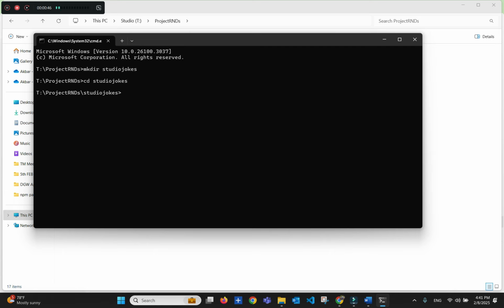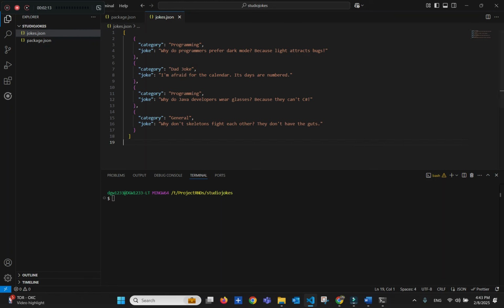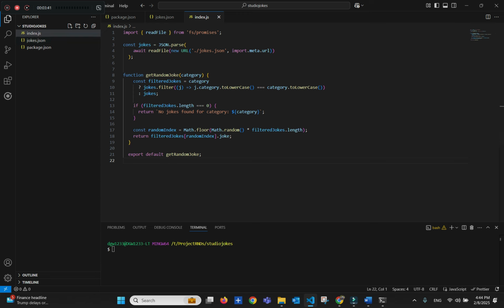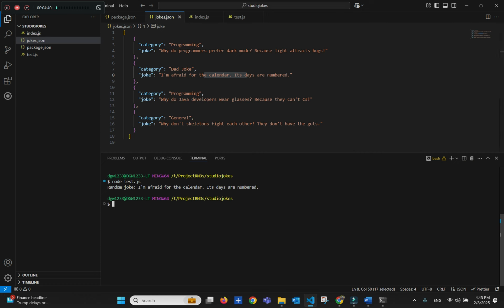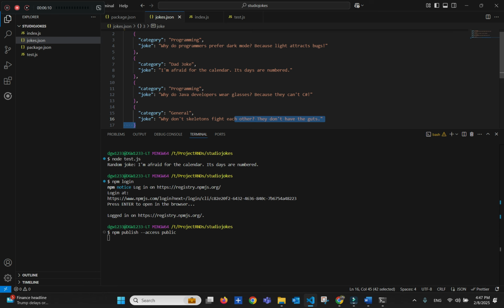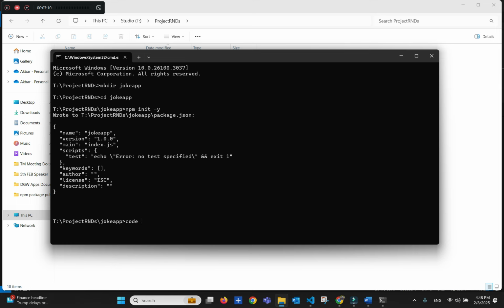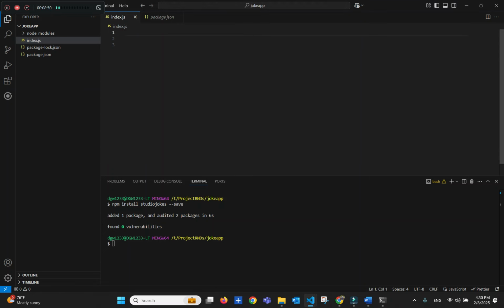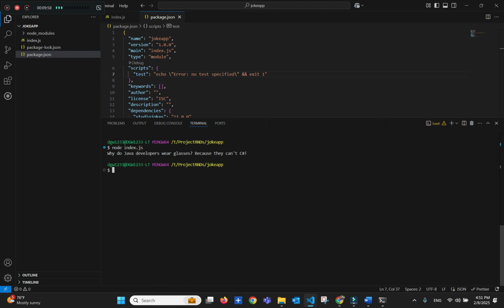How to Create, Publish, and Use Your Own npm Package | Step-by-Step Tutorial | W3 Cloud Studio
Welcome to my step-by-step tutorial on creating, publishing, and using your npm package!

🎉 In this video, we’ll build a fun and practical Random Joke Generator package, publish it to npm, and use it in a test project.

Whether you're new to npm or want to expand your developer skills, this video is perfect!

🔗 What You'll Learn:
✅ How to set up a new npm package
✅ Adding functionality to your package (Random Joke Generator)
✅ Publishing your package to npm
✅ Using your package in a project

💡 Key Features of the Random Joke Generator:

Get random jokes with just one line of code.
Filter jokes by category like Programming, Dad Jokes, and more!
🔧 Tools Used:

Node.js
npm
JSON
📚 Resources: